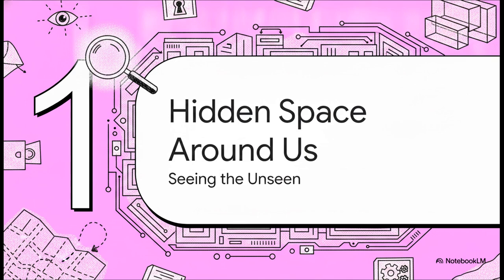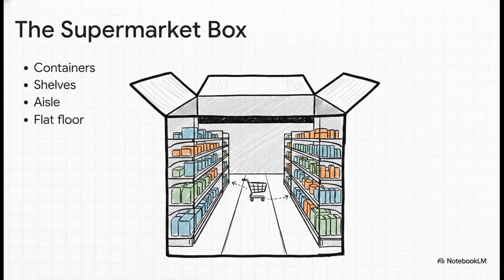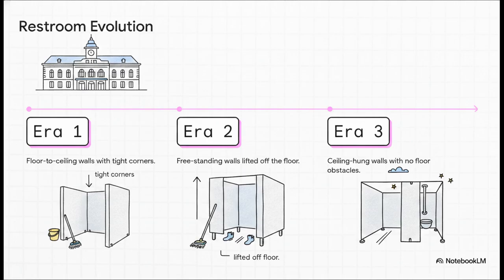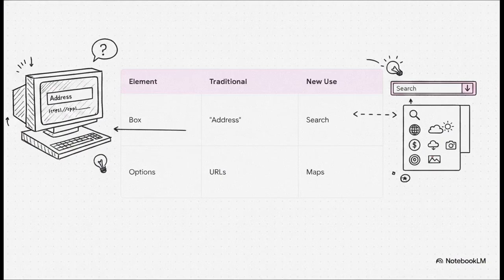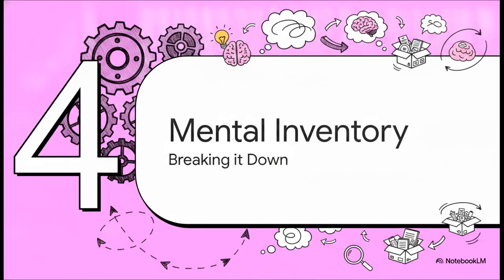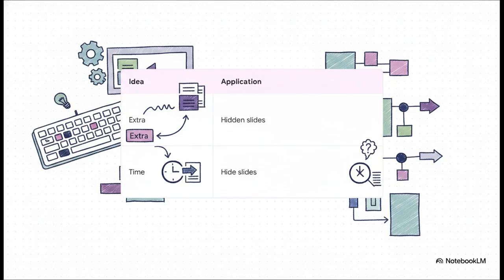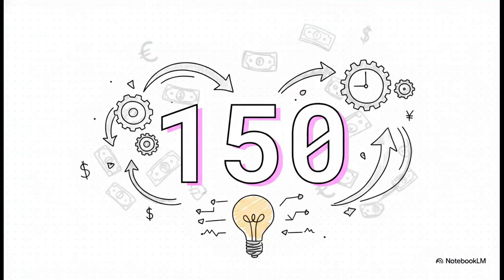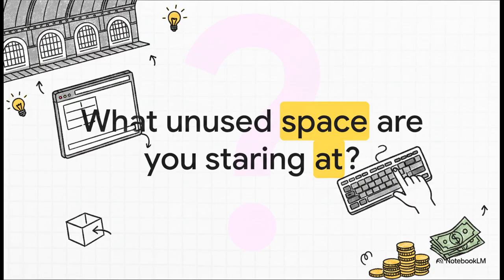Look For Unused Real Estate